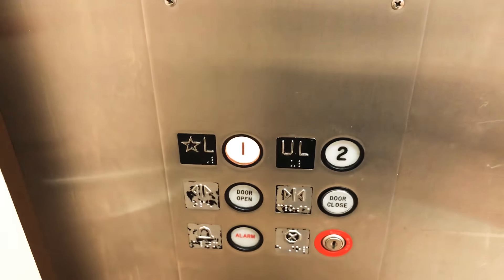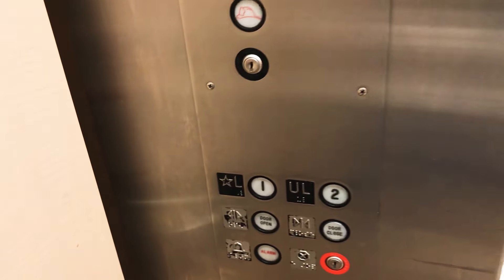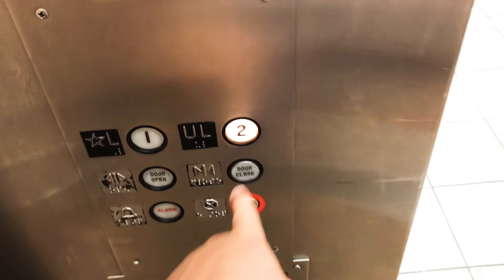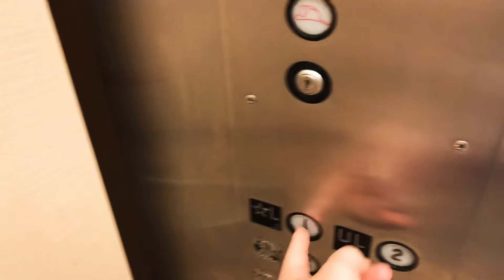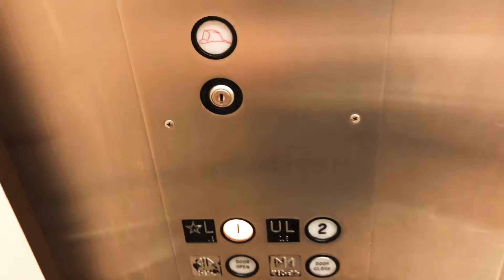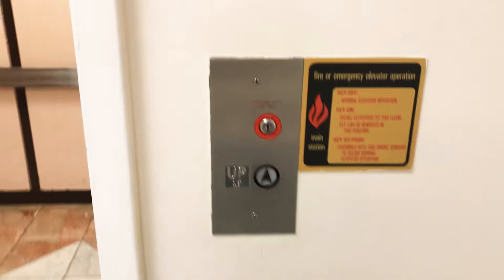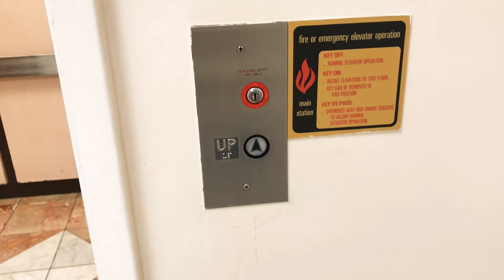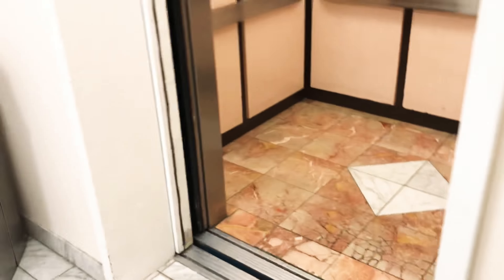1988 Minnesota Hydraulic elevator @ Macy’s Walden Galleria Buffalo, NY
(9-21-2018) This thing needs some serious help!!! 😳😳😳